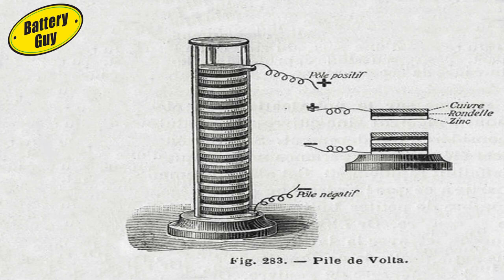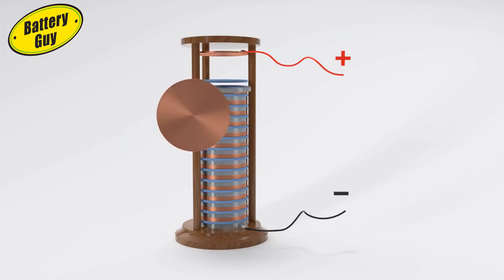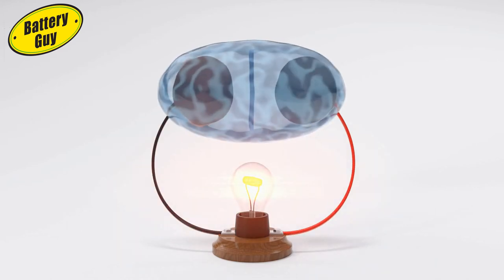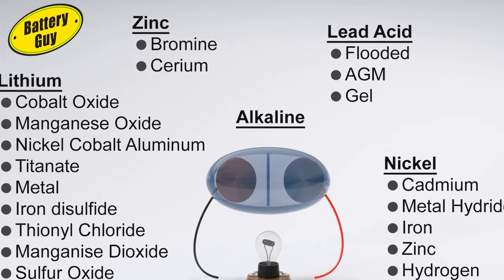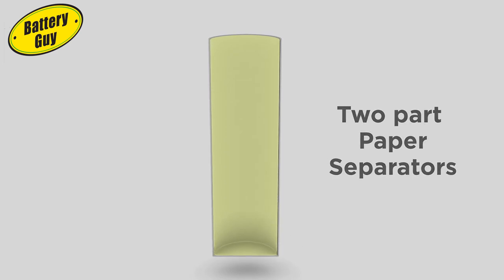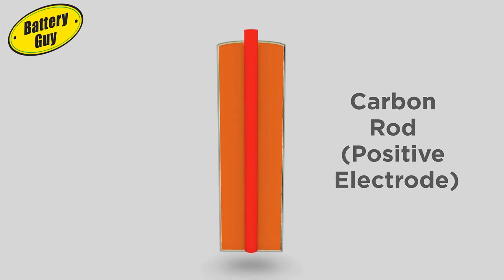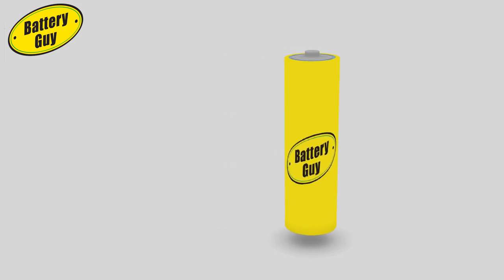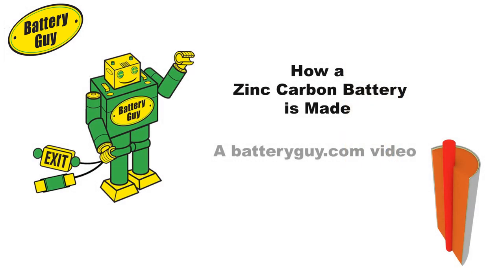How a Zinc Carbon Battery is Made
To find out more about the world of batteries and portable power visit our Knowledge Base

In this film we'll show you the process that goes into making a Zinc Carbon Battery.